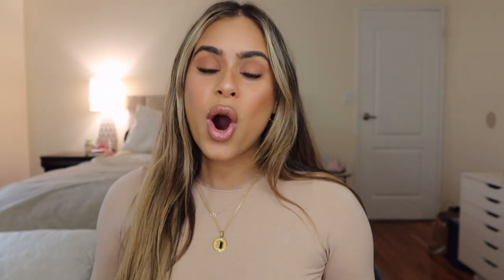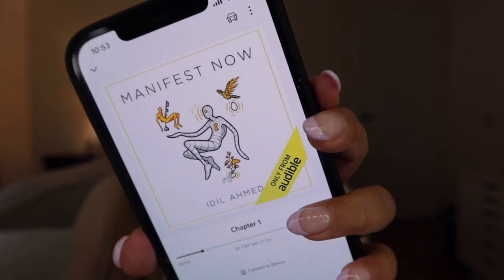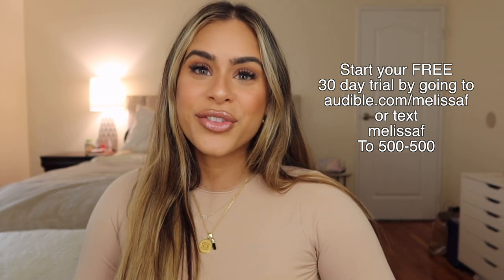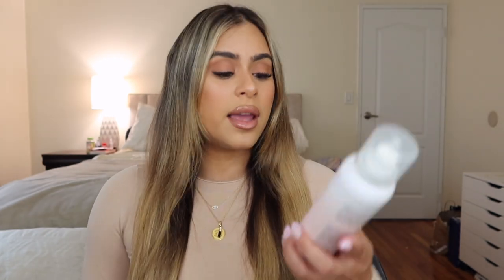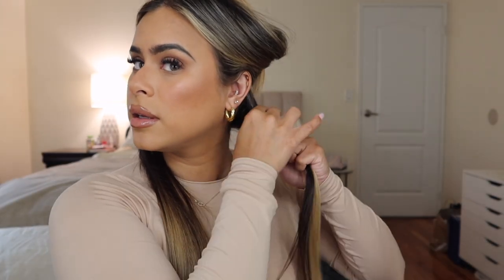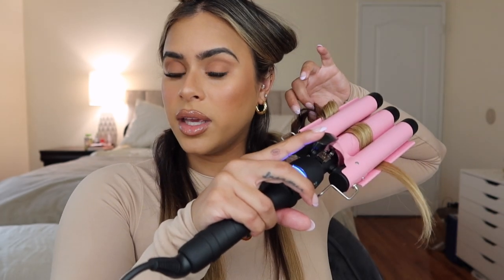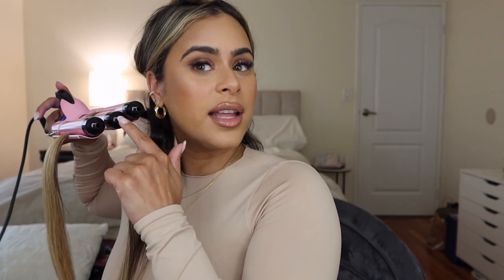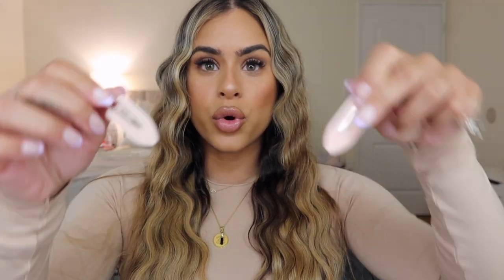How I Get Perfect Summer Waves Every Time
You can start listening with your FREE 30 day Audible trial that includes 1 audiobook and access to the Plus Catalog by visiting or text melissaf to 500500

WET BRUSH

PINK WAVER

DRYBAR HEAT PROTECTANT SPRAY

OUAI AIR FOAM DRY

GISOU HAIR PERFUME

MELISSA5 for discount off Hair Extensions (I'm currently using the 'Latte Brown shade in 22inches)